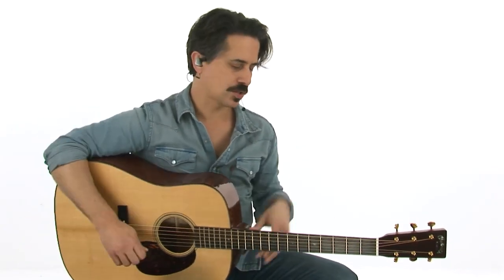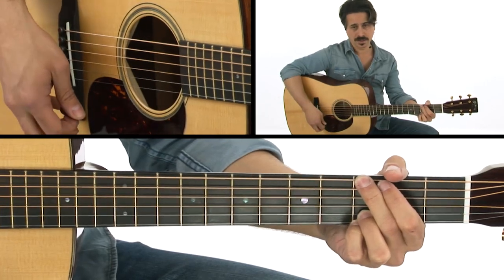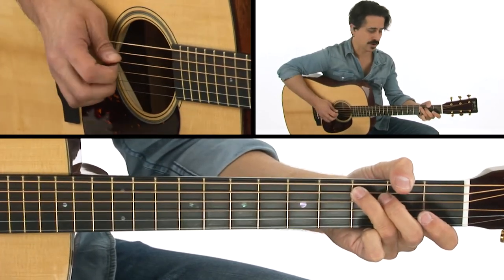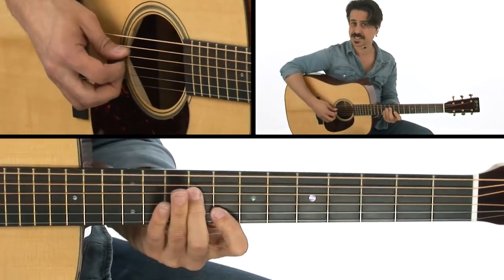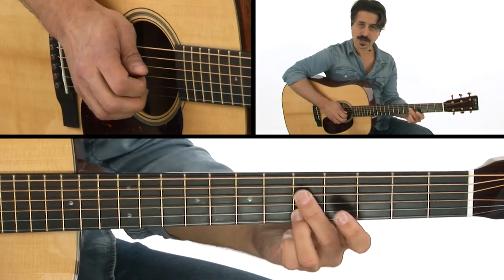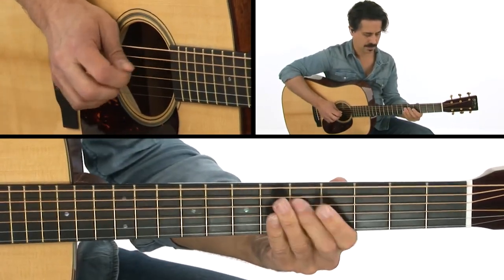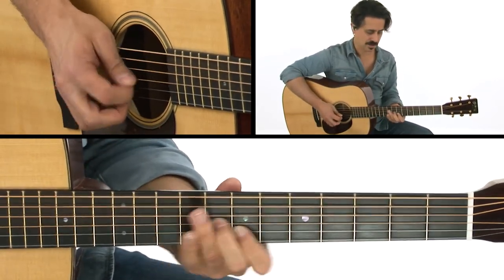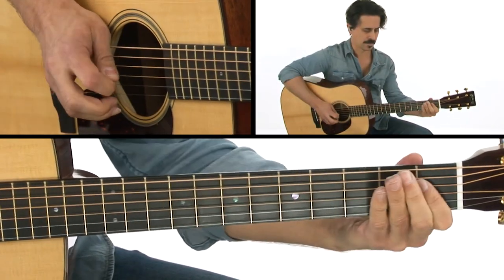🎸Acoustic Guitar Lesson - 145 Battered & Fried: Breakdown - Corey Congilio